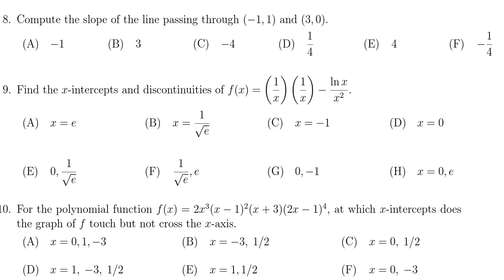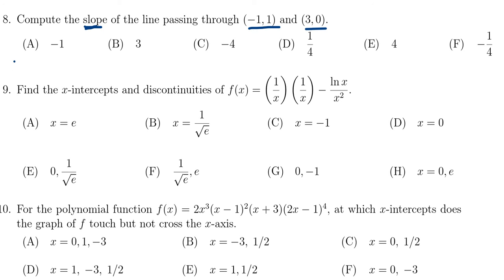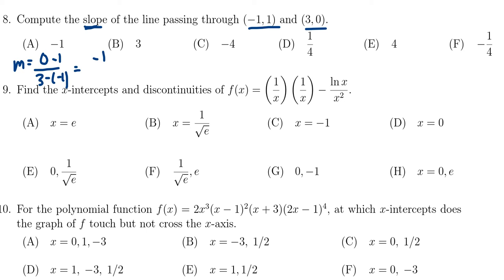Math 1050, Final Exam - Question 8